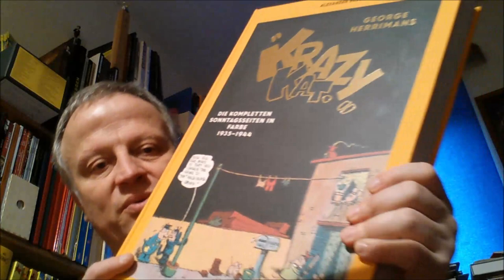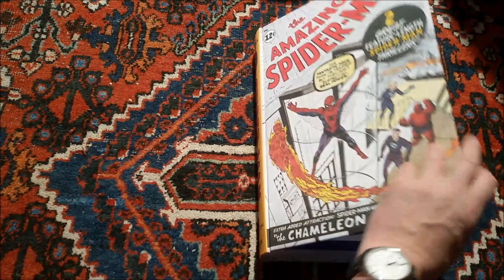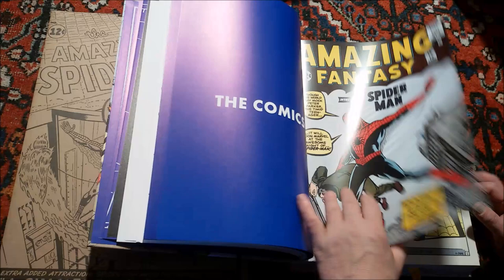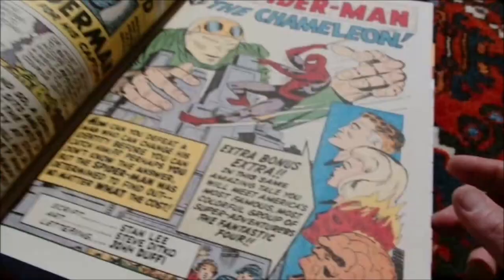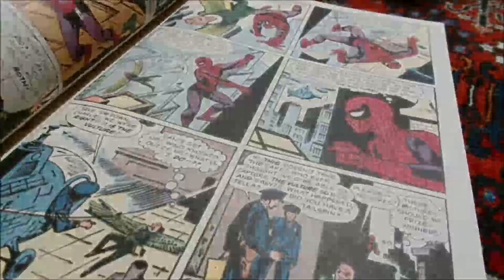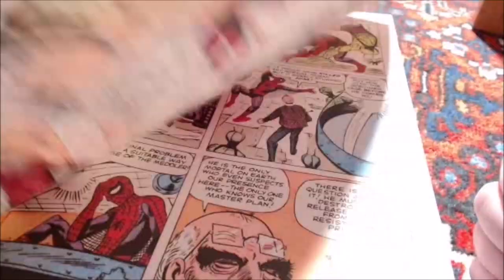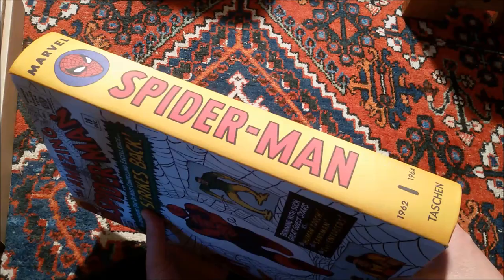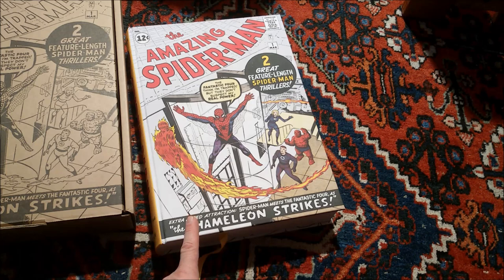panellogy 446 - spider-man 1962-1964 by taschen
amazing fantasy #15, amazing spider-man #1 - 19, amazing spider-man annual 1 & the original inked pages of amazing fantasy #15... more than 20 comic books by steve ditko in a marvelous oversized tome with the best paper choices ever and sewn binding of course (even though I read some review stating it's glued, but that's not true... at least for my copy)